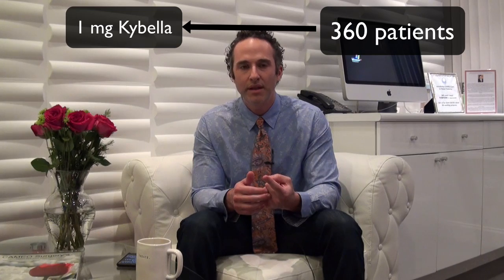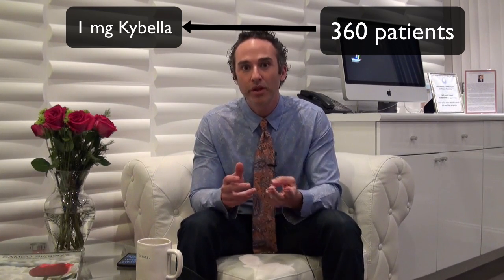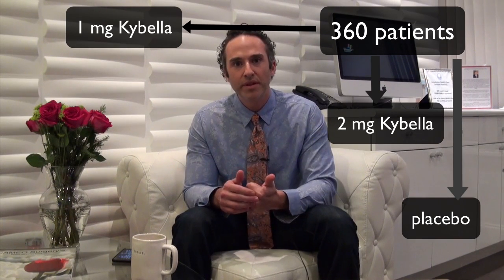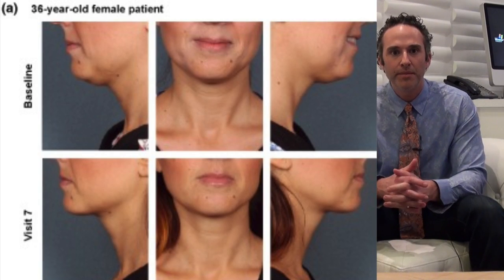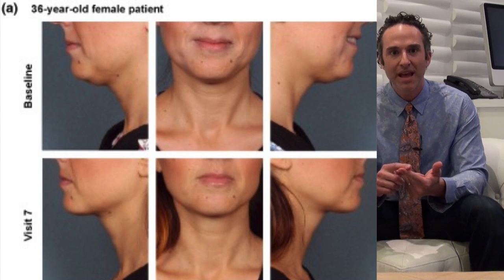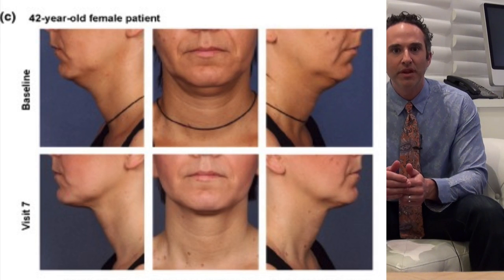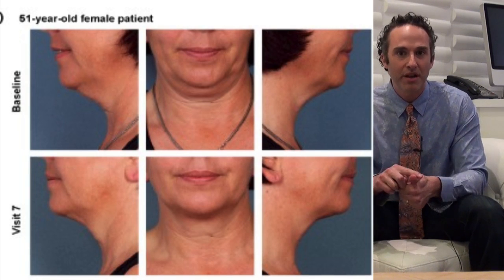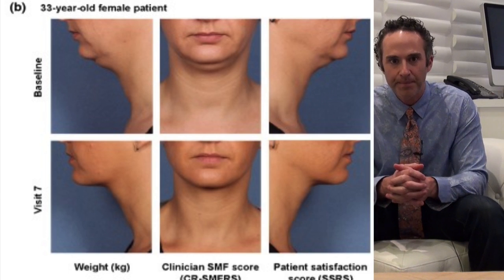Kybella (ATX 101) for the double chin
Kybella (also known as ATX 101), the first non surgical FDA approved treatment for fat under the chin (submental fat) is due to come to the US market in June 2015.  For those who do not want surgery like liposuction, this may be the answer.  In the study demonstrated treatments were 4 weeks apart for 4 treatments.  Deoxycholic acid, the chemical name for Kybella, has been used as a mesotherapy drug for fat melting for years in Europe.  It has been primarily used in the body and there have been reported cases of toxic pulmonary and skin side effects.  There were no such side effects when treating the face.
We anticipate being one of the first cosmetic surgery offices on Long Island, NY to offer this after training and insuring its safety for our patients.

Dr. Scott Blyer